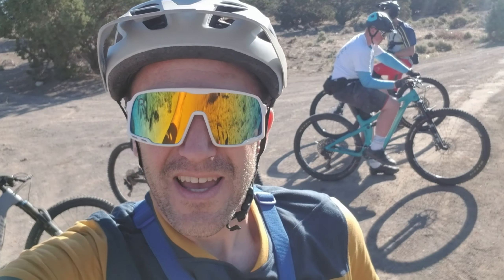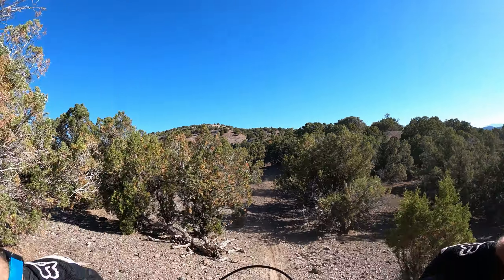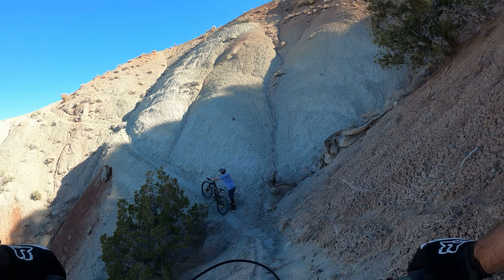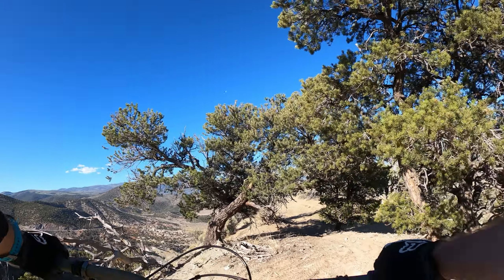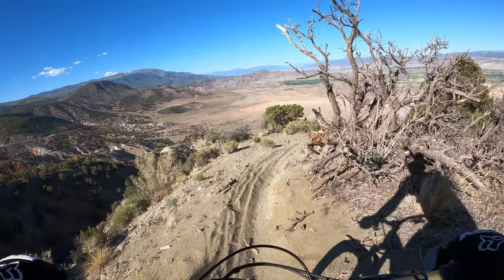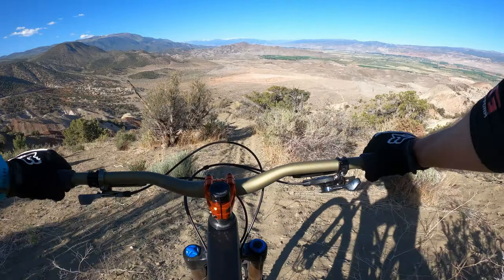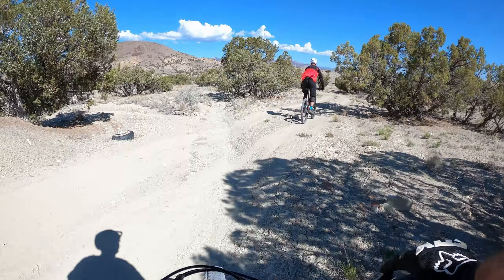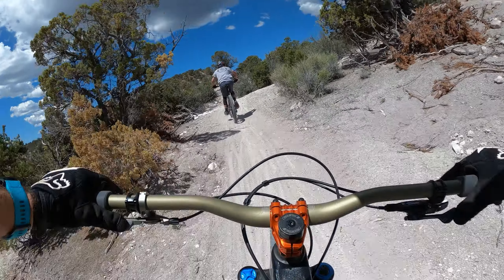Steep ridges in Richfield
Mountain biking in Richfield UT. Some amazing ridges above the NICA track. This is in the Glenwood Hills OHV area and the hills are called Rainbow Hills. They remind me of some of the riding in Fruita.